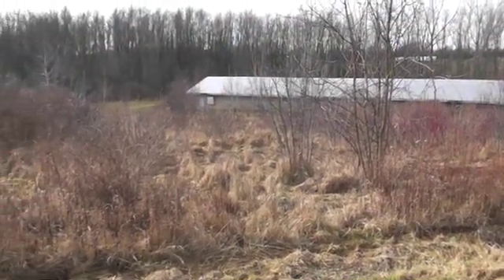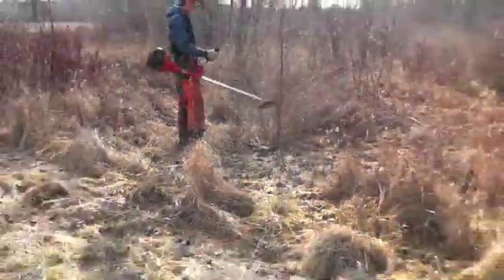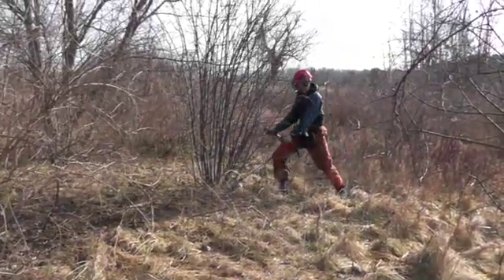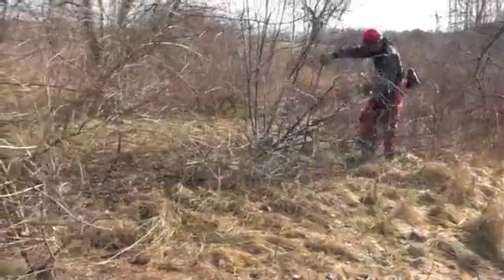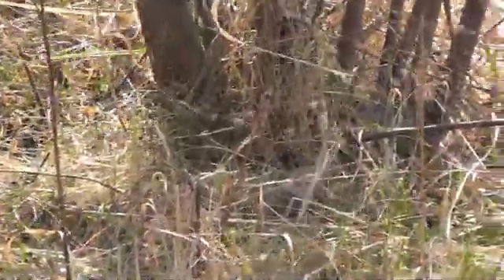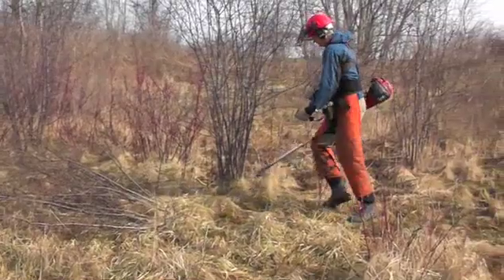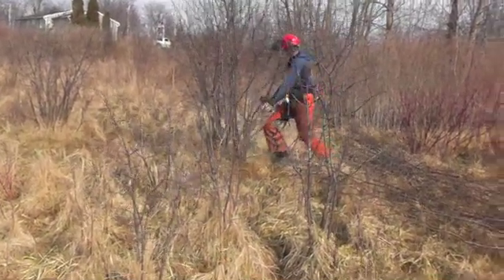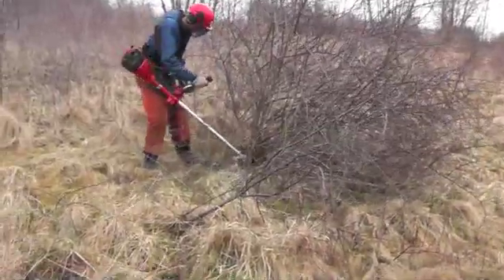Invasive brush control in old field.m4v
Controlling invasive brush in old field using a forest clearing saw and the cut stump herbicide treatment